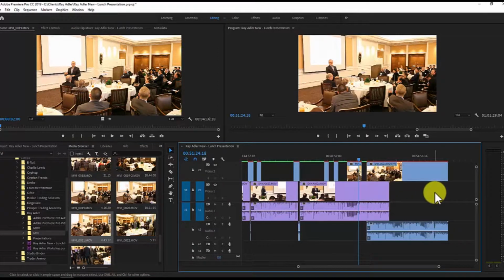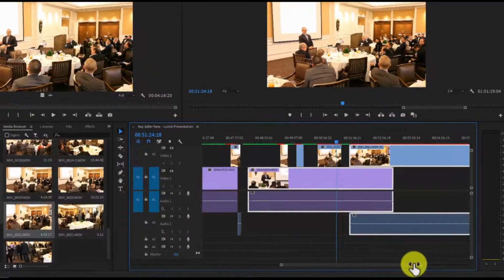How to Sync Multiple Audio Tracks Using Adobe Premiere Pro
Learn to sync multiple audio tracks using Adobe Premiere Pro.